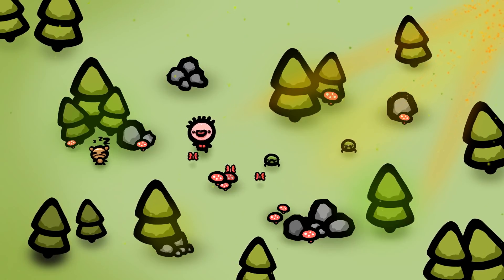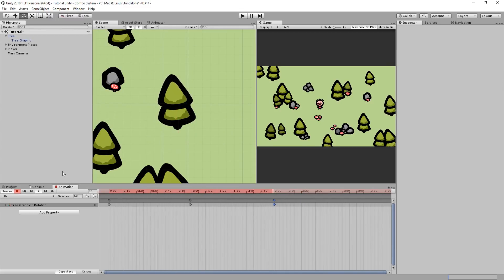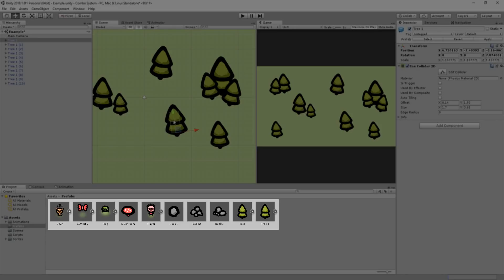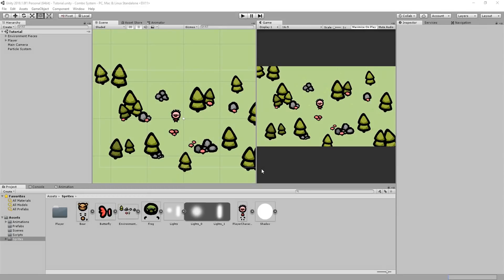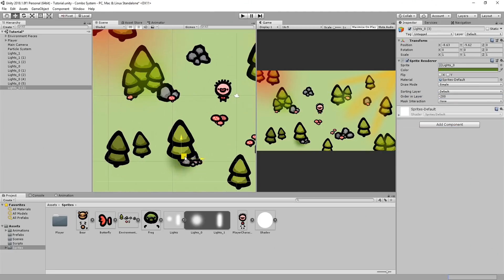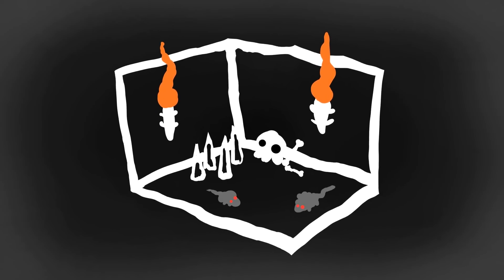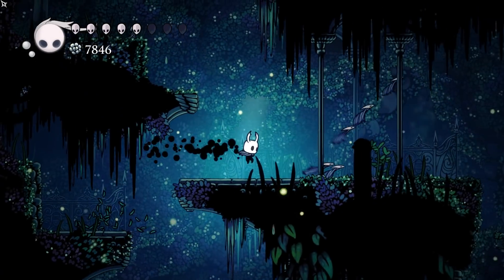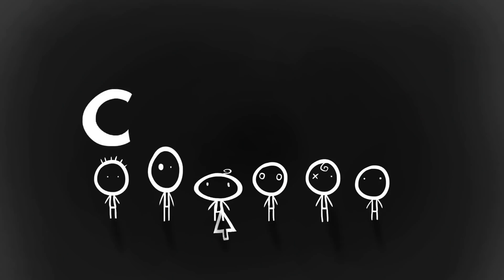HOW TO MAKE GREAT GAME ENVIRONMENTS - UNITY TUTORIAL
In this unity / game dev tutorial I'll share with you some cool tips and tricks to make great game environments !
After watching this video you'll be able to make funner, more appealing scenes for the player to explore and interact with !

Here's a broad overview of what will be covered in the video :
1 - Animate your environment
2 - Re-use assets
3 - Create particle effects
4 - Lights and shadows
5 - Add little creatures/animals
6 - Get the environment responding to the player